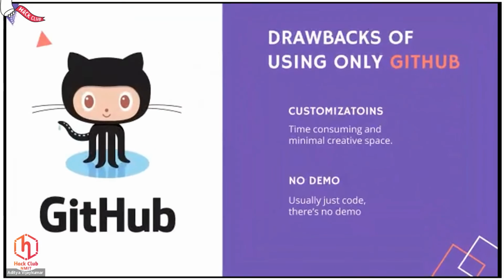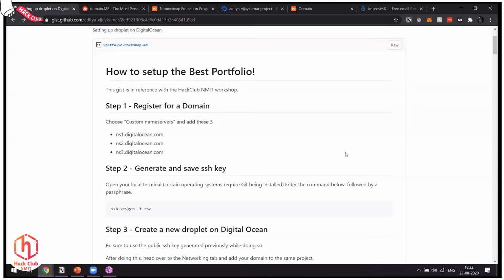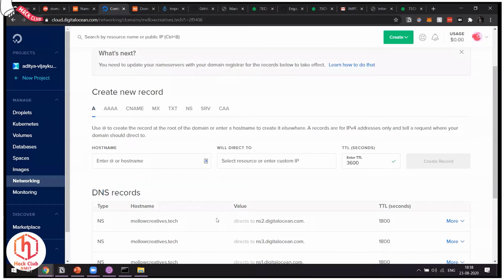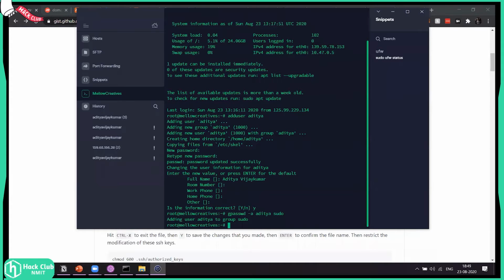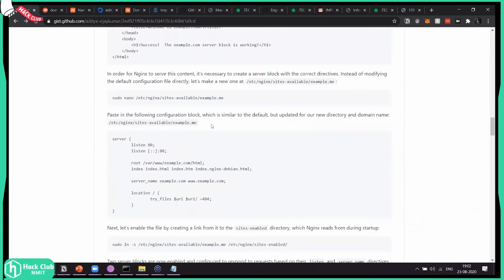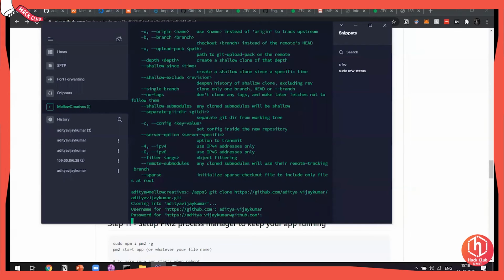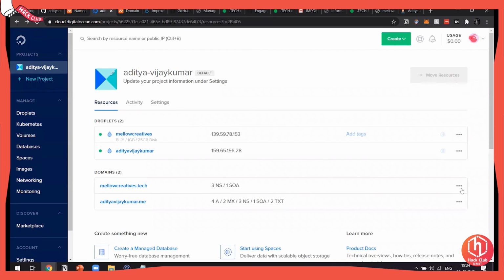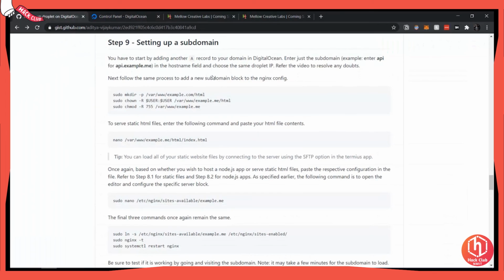How to setup the best portfolio | Hack Club NMIT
This is the recording of the webinar conducted by Hack Club NMIT on the 23rd of August 2020.

Hosted by Aditya Vijaykumar, this webinar will help you understand how you can establish a great online presence with a portfolio website that can support live demos of any/all of your web apps. Further, you will be able to create professional's email IDs for yourselves and understand ways to deploy full-stack apps. Apart from 'how to' do it, there will be simple explanation & clarity on why you are doing it as well.

Session Overview:
- Registering Domains, creating a droplet on DigitalOcean, and securing it.
- Installing and Configuring Nginx - reverse proxy.
- Create and deploy a simple portfolio landing page.
- Configure custom email IDs.